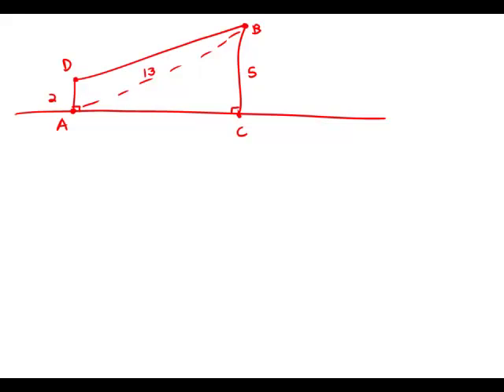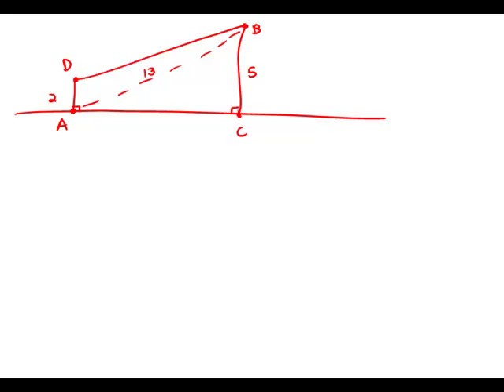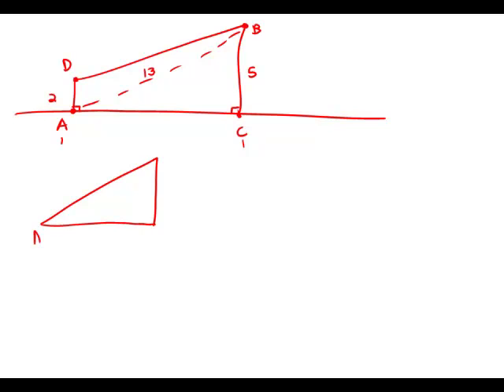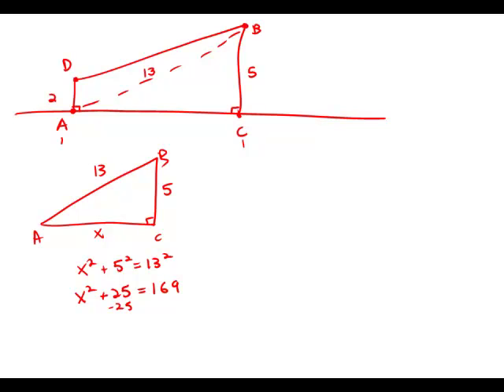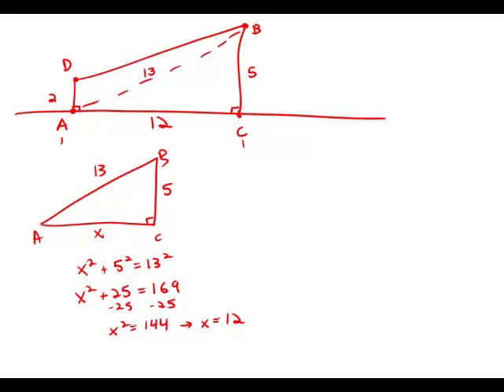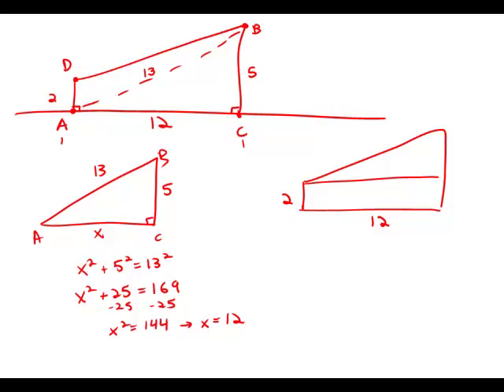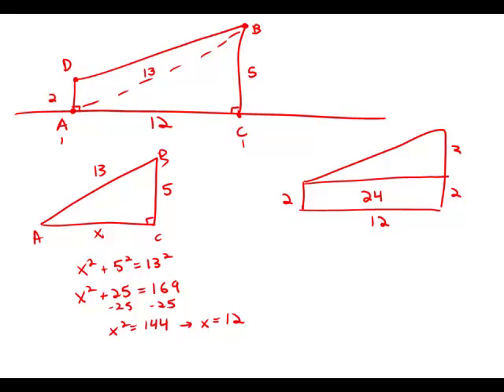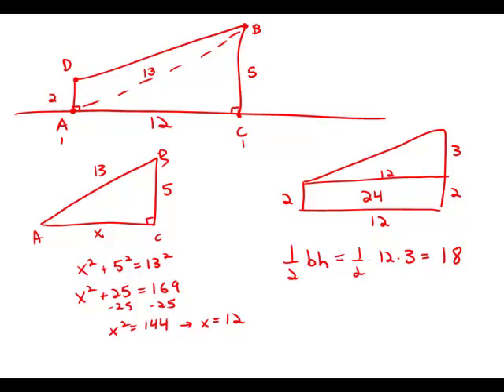GMAT Official Guide 12: Problem Solving 145